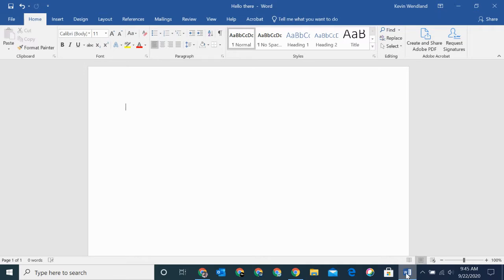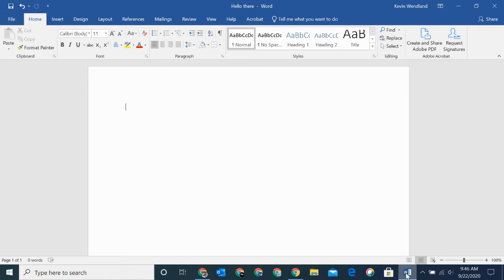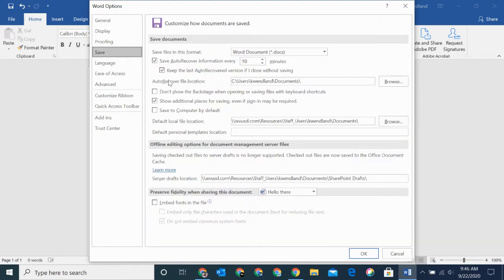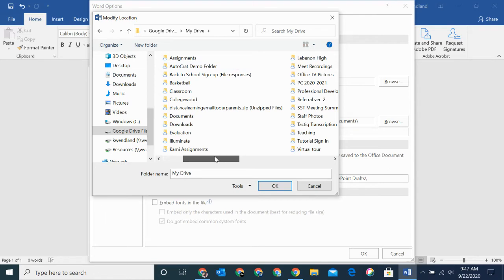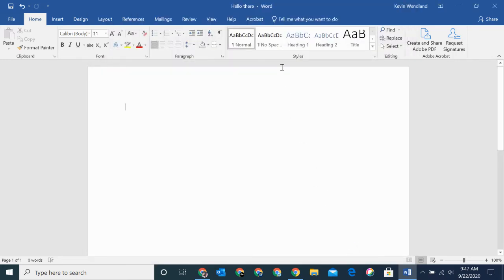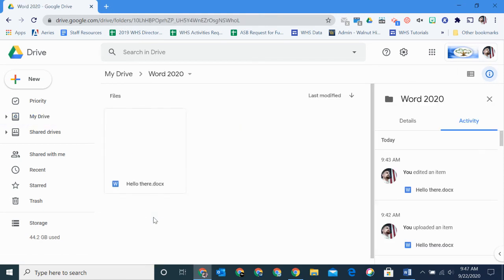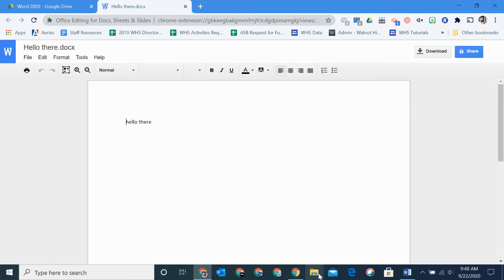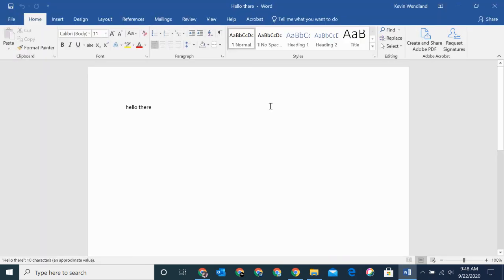Change Save Location - Office/Google File Stream